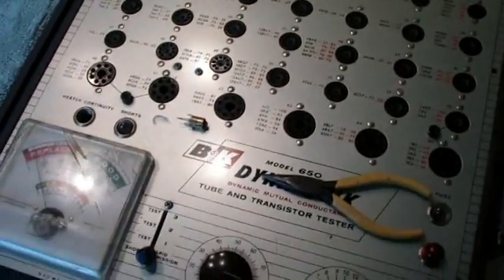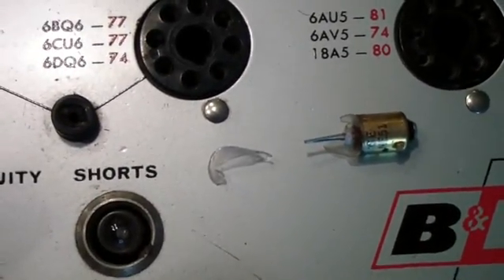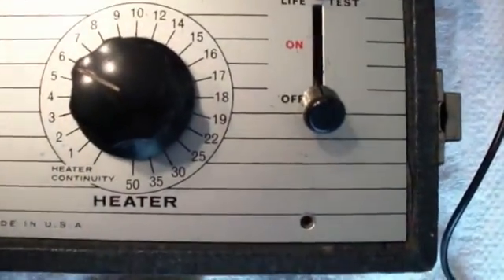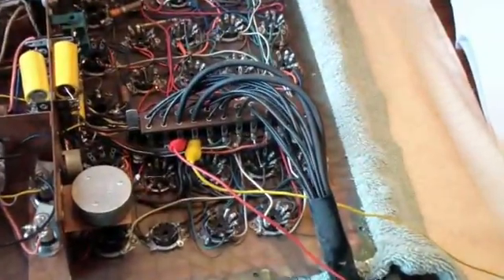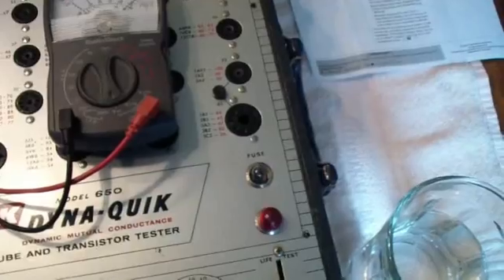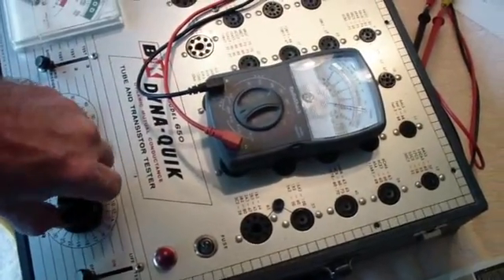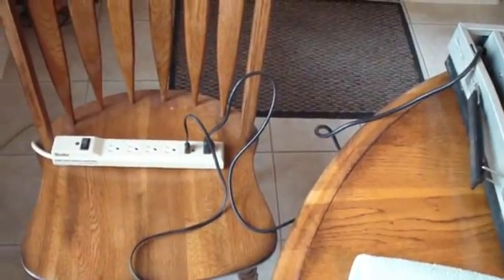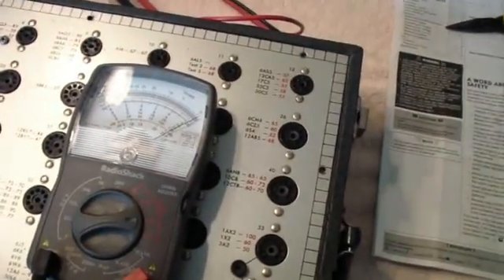TTT028 BK 650 Pt4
Fourth part of restoring a B&K 650 tube tester. Checking out the transformer and heater voltages.